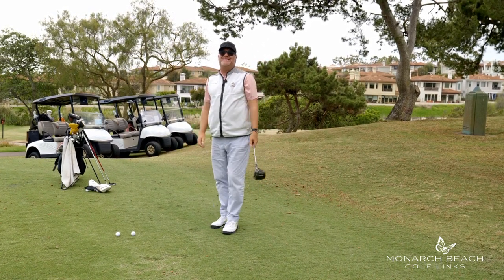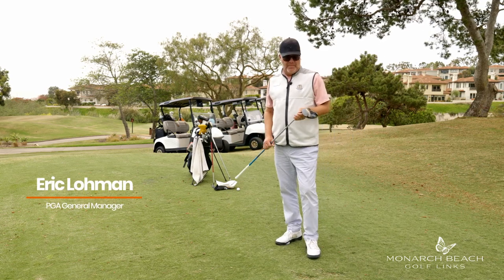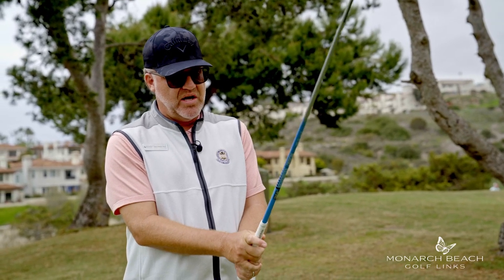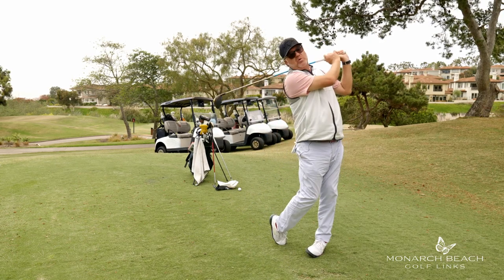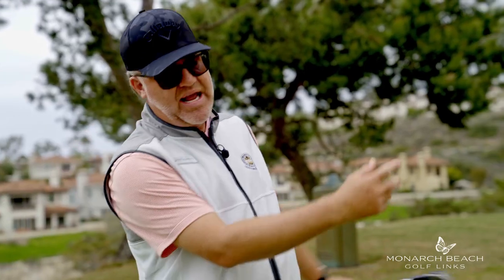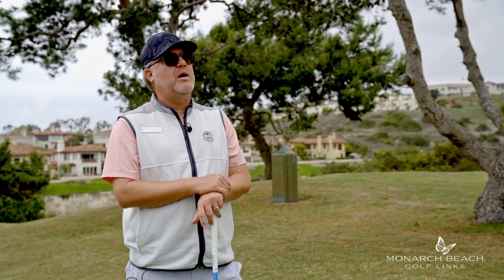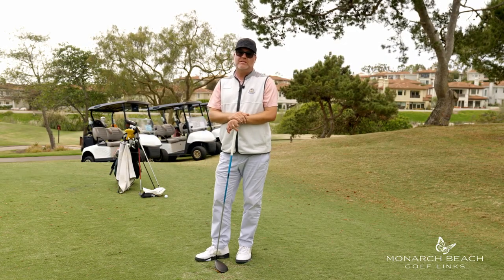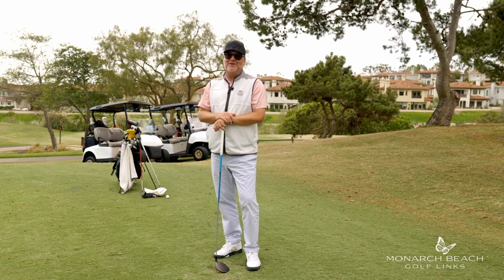Hit Better Drives through Rhythm with Eric - Monarch Beach Monday Mulligan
In this edition of the Monarch Beach Monday Mulligan Series, PGA GM Director of Instructor Eric Lohman discusses a great way you can practice smoother rhythm with your driver swing. This is something that every great player works on as it really helps to hit consistent, straighter and longer drives. Give this a watch and let us know if you're going to give this a try...or get that margarita Eric mentions!